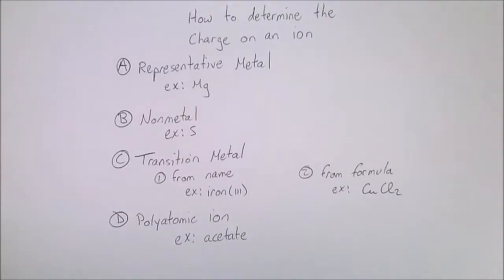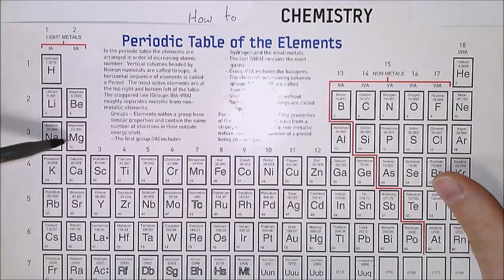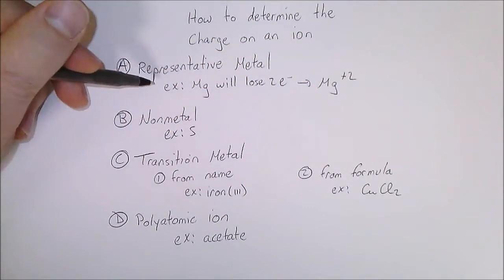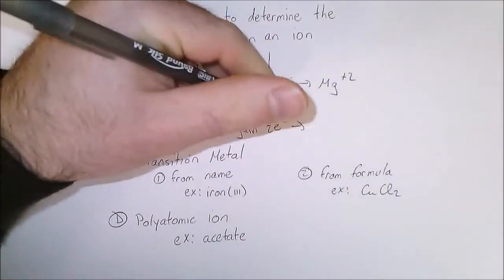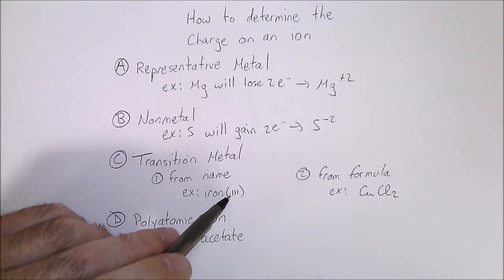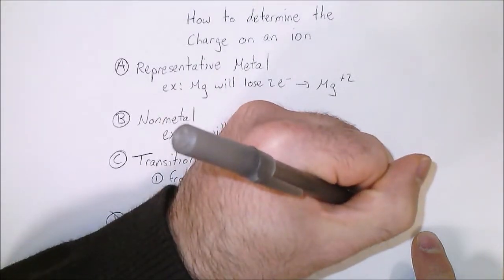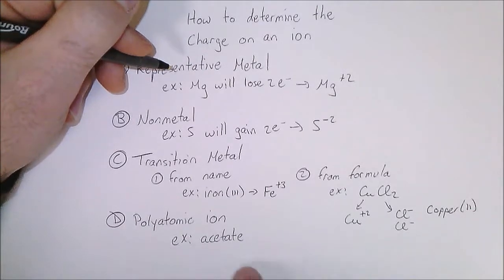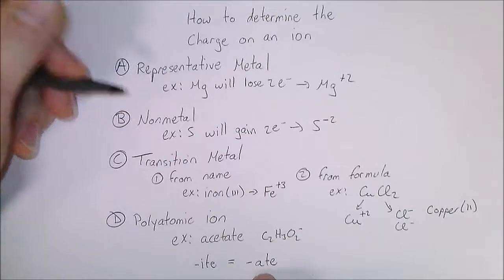How to determine the charge on an ion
Using the periodic table, logic, and memory, we can predict charges on different kinds of ions.  In this video, charges on monatomic ions for representative metals, nonmetals, and transition metals, as well as for polyatomic ions are covered.